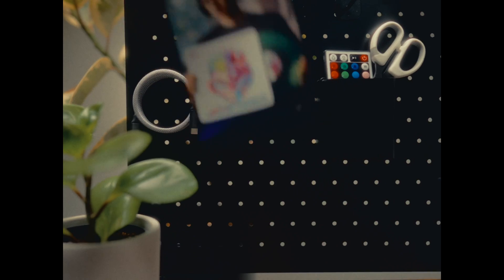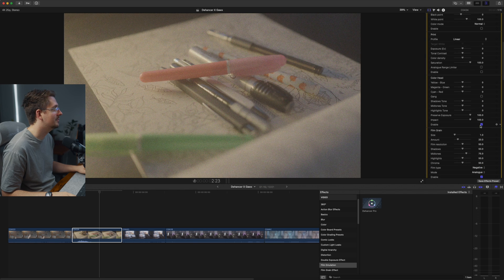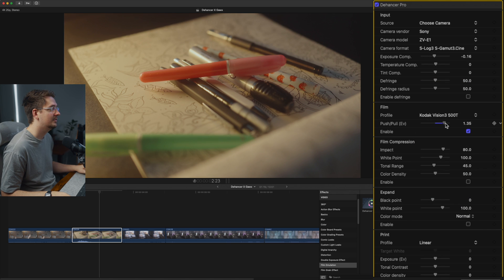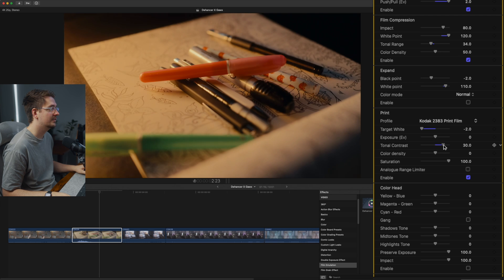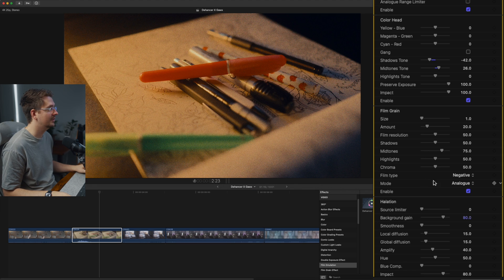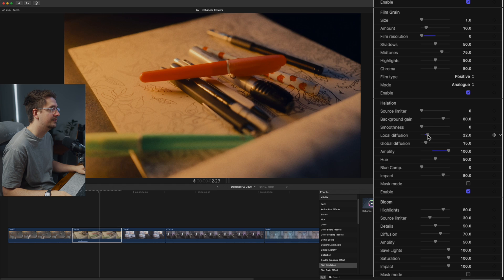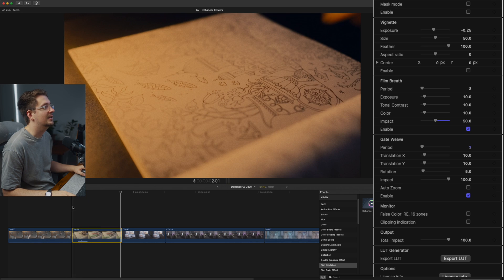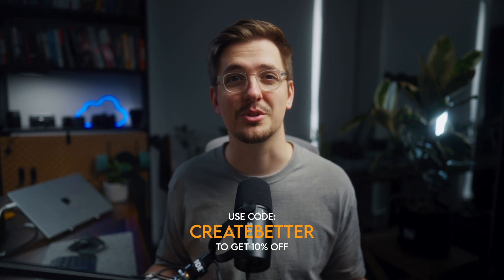How To EASILY Color Grade A FILM LOOK Like Gawx Art | Dehancer Tutorial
🎬🟢 Get the 4:3 aspect overlay and subtle dust effects that I used in this tutorial for free

In this tutorial, I show you how to easily color grade a film look like Gawx Art using Dehancer to achieve that cinematic style. Follow these steps to give your videos a professional, vintage aesthetic with minimal effort!